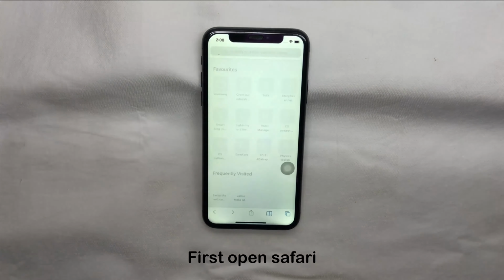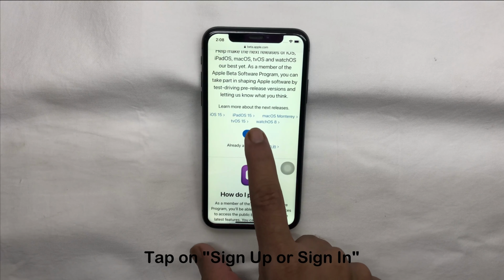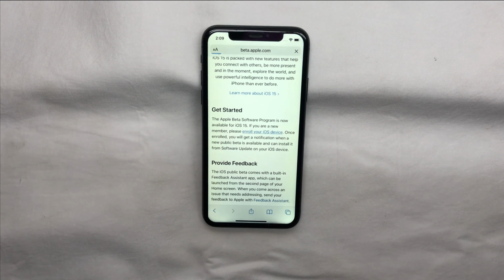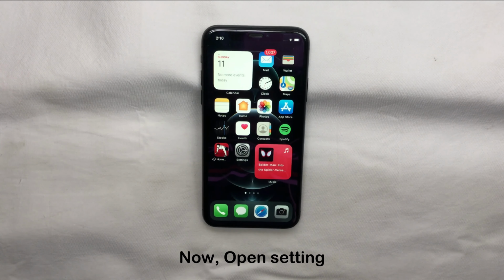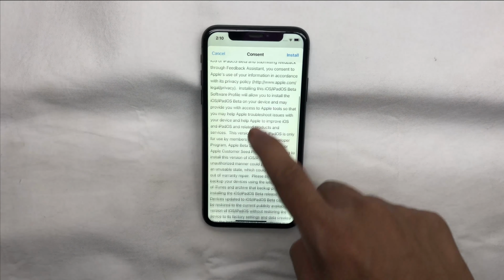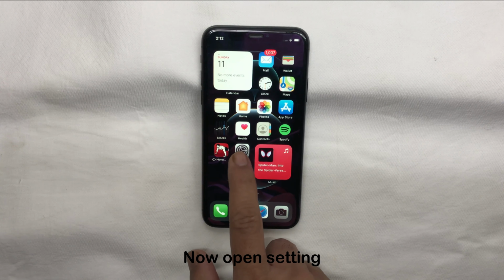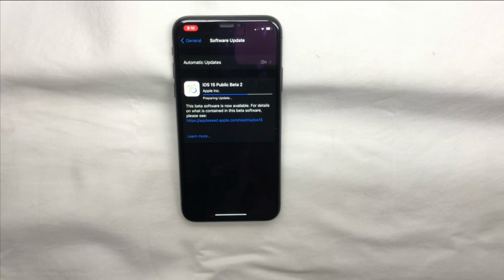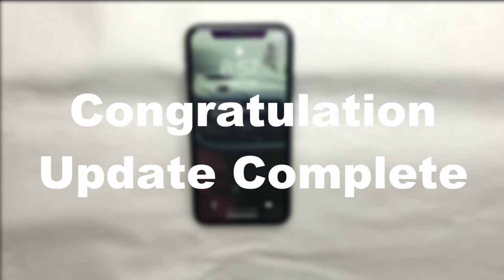How to install iOS 15 (Public Beta)| EASIEST WAY | CUBE A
Hello everyone,
I hope my video is helpful to you for Installing/Upgrade to iOS 15.

In this video, I will show you how to download the beta profile & install it.
I hope this video is definitely working for you and you like it.

All About iPhone 12 (Hindi) & its price iPhone 12, iPhone 12 Mini, iPhone 12 Pro & iPhone 12 Pro Max